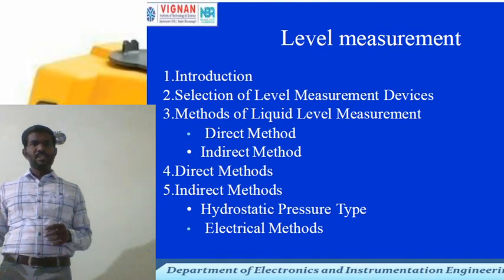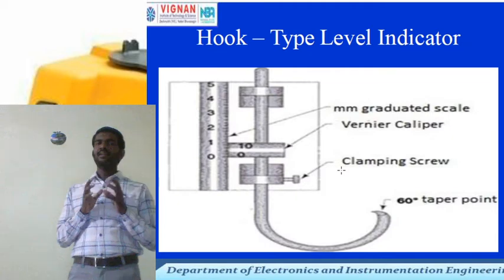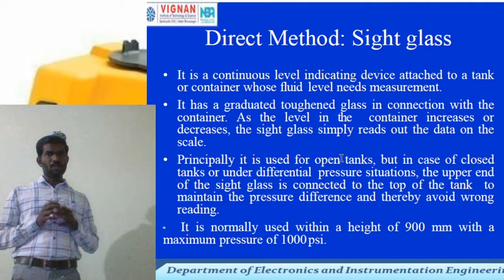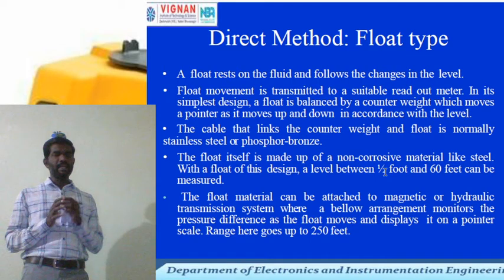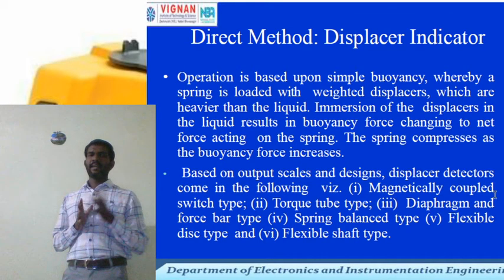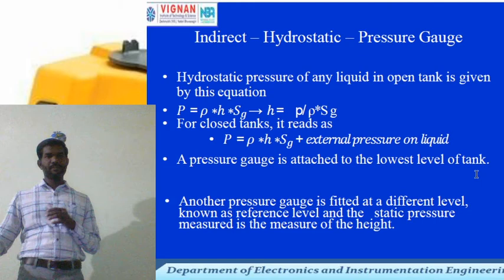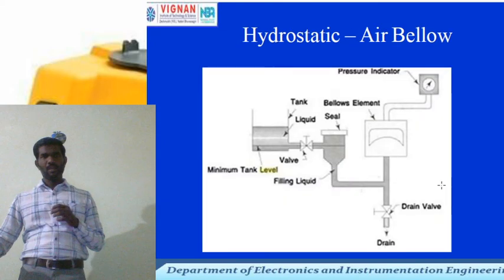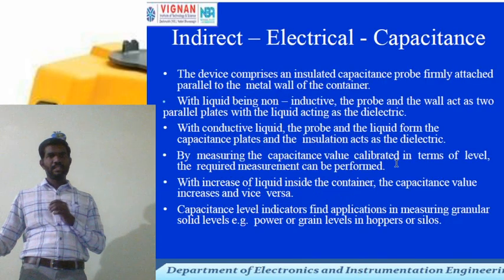level measurement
direct and indirect methods